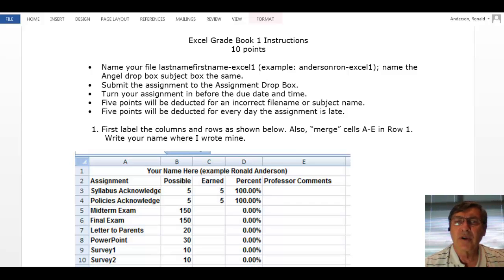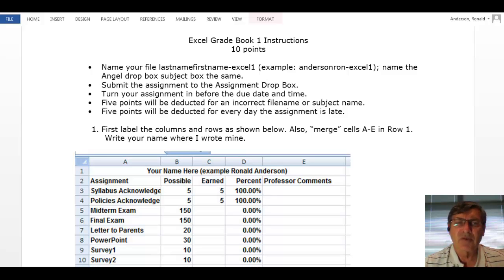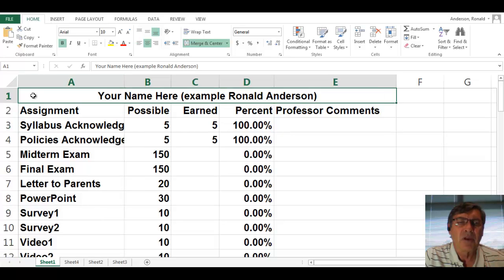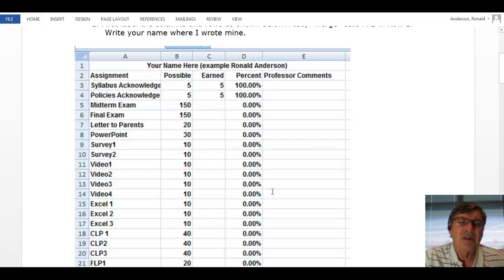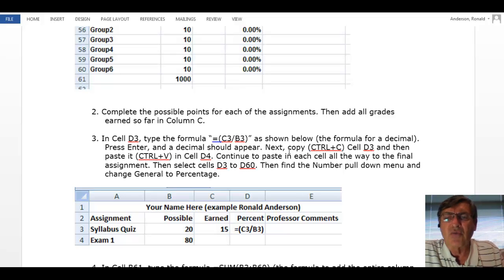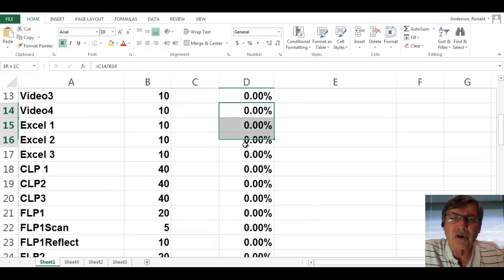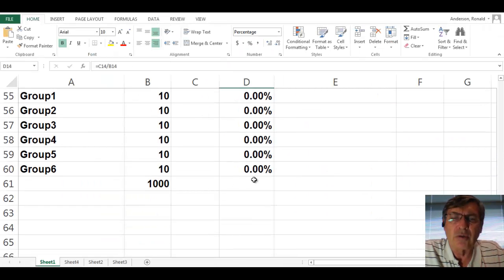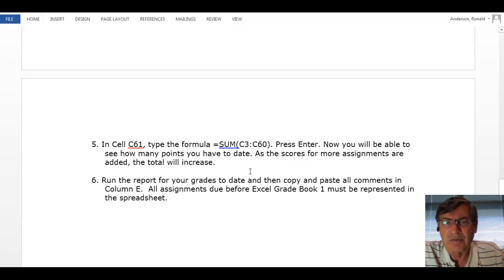EDCI 3301 Excel Gradebook Instructions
class assignment on how to keep track of grades